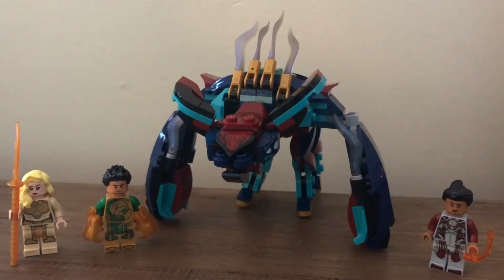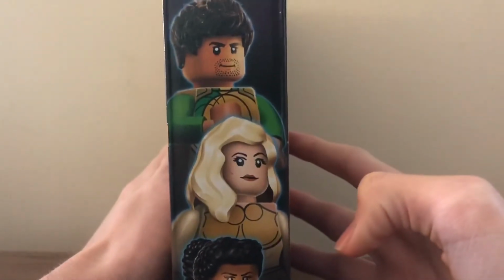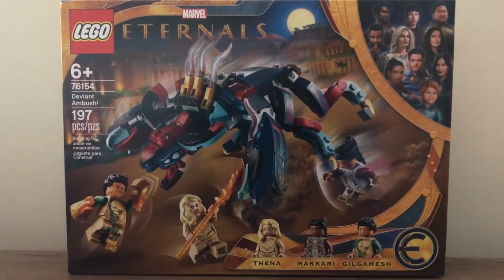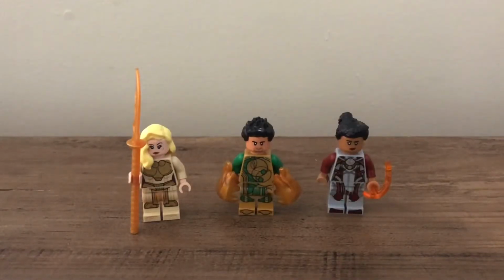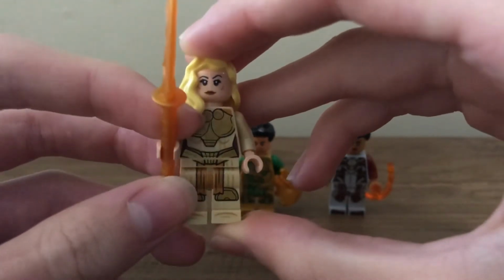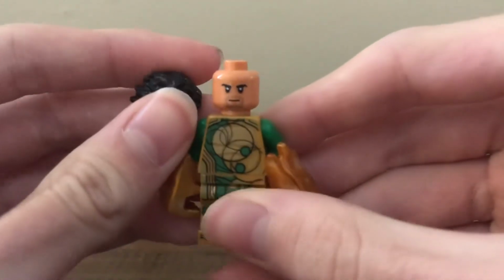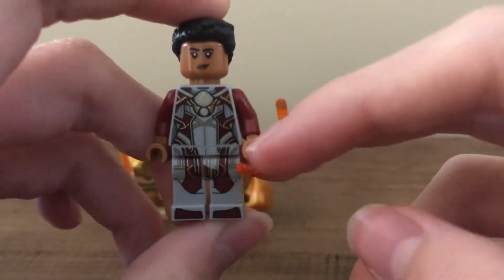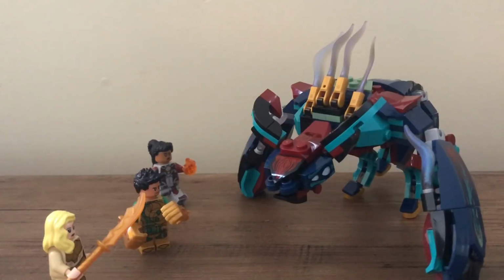Lego Marvel Eternals Deviant Ambush Review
Hello everyone my name is Zard and today I will be reviewing the lego deviant ambush set hope you enjoy!!